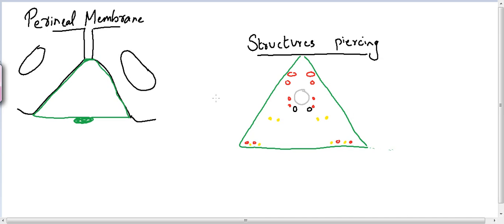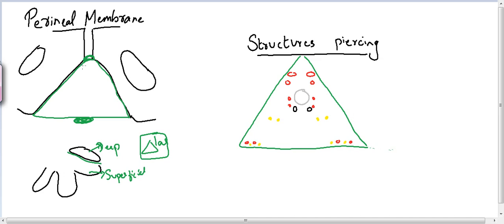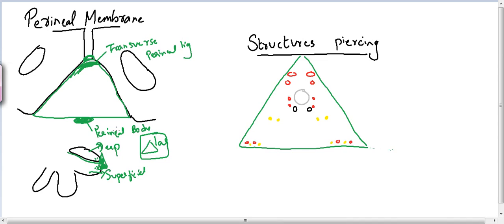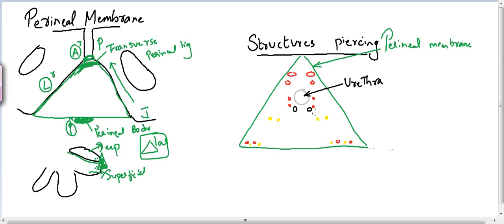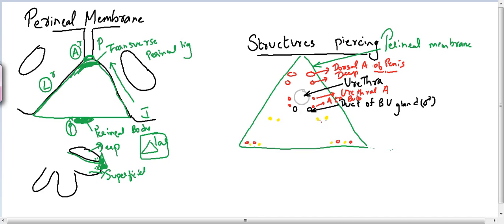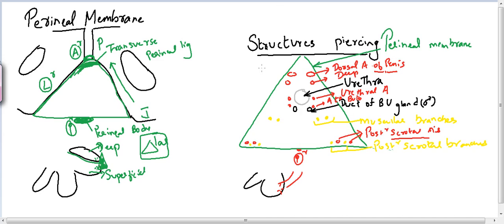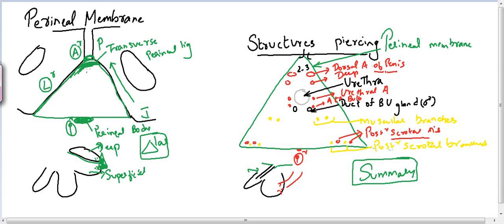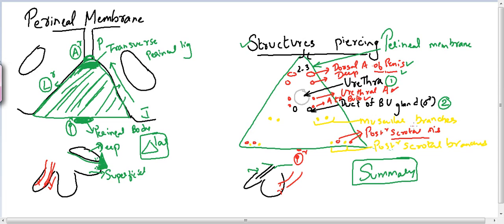Perineal membrane| Inferior fascia of the urogenital diaphragm| structures piercing the perineal mem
structures piercing the perineal membrane.
Attachments of the perineal membrane.
Modifications
Clinical importance.